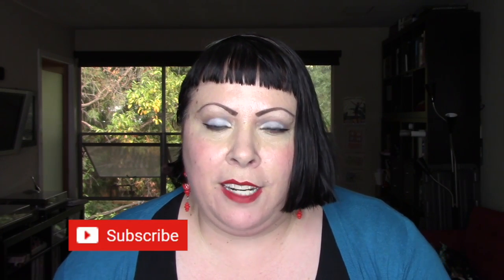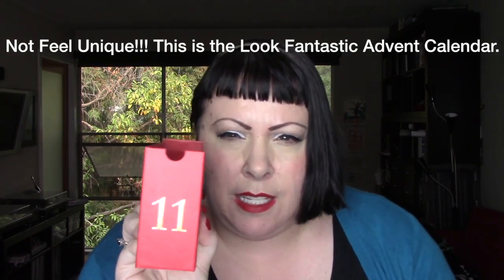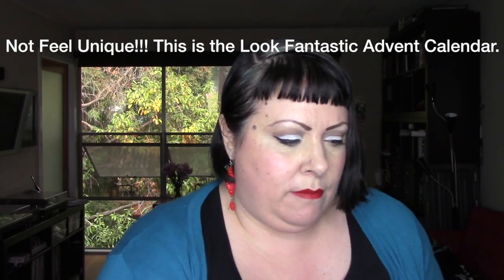Beauty Advent Calendar Unboxing Day 11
Hi there! Thank you so much for stopping by.

This video is the eleventh in a series where I'll be unboxing 5 beauty advent calendars (linked below) and will be showing you the contents.

Here's a link to the first video in this series. It has a lot more information about the group I'm donating to and about the beauty advent calendars I'm unboxing:

Life in Provo can be overwhelming for the LGBTQ community. Because of this, there are many groups in Provo that serve the LGBTQ community. QueerMeals is simply one more. We are open 24/7 to folks who need a safe space to sit, visit and decompress—where their pronouns will be respected and their individual paths will be cherished.

I've been sending them unused beauty products for a while now, and I thought it would be nice to send them something extra special this holiday season.

*This really is the Look Fantastic calendar, but I somehow call it the Feel Unique calendar for most of these videos. Brains are interesting...

Thank you so much for your time, and happy holidays!